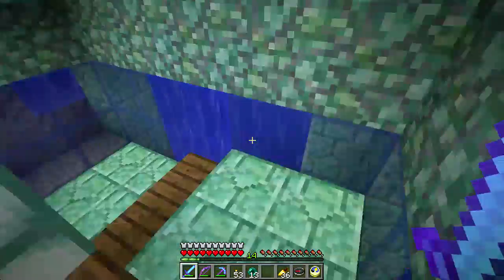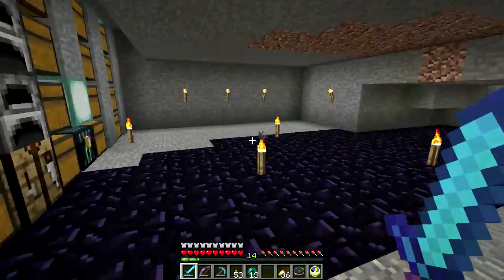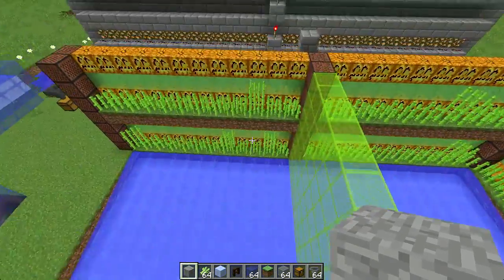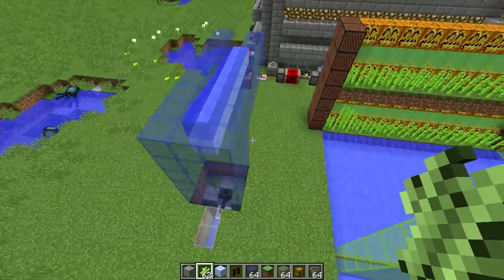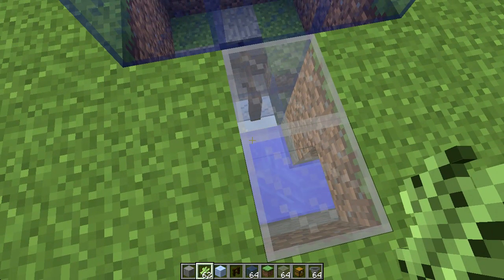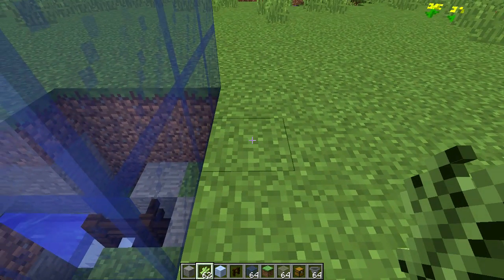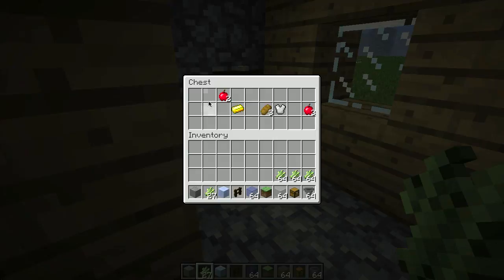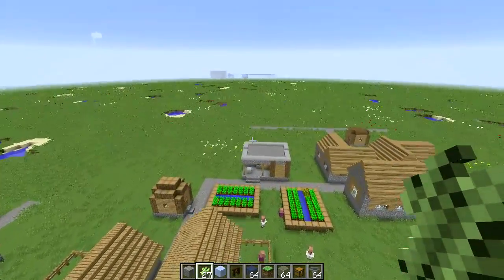Minecraft LAN Party! - Ep. 19 - Aqua Station Zebra